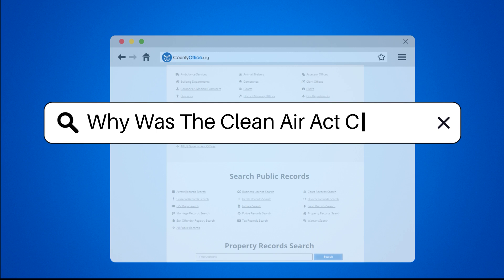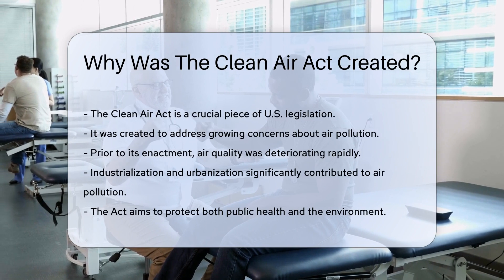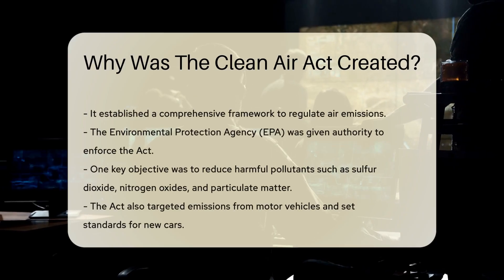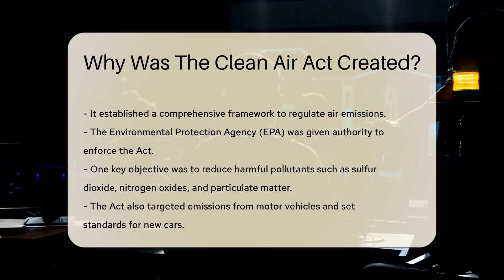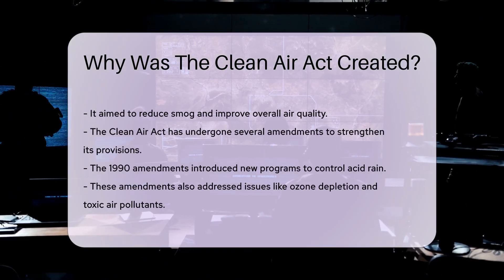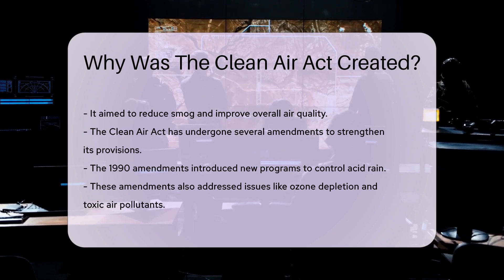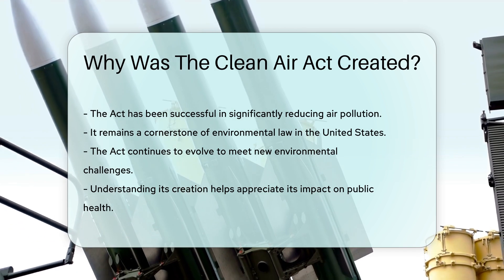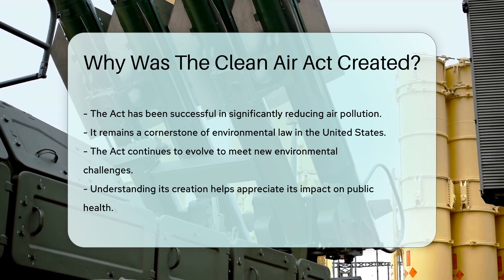Why Was The Clean Air Act Created? - CountyOffice.org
Why Was The Clean Air Act Created? Have you ever wondered why the Clean Air Act was created and its significance in the United States? In this enlightening video, we delve into the history and impact of this crucial piece of legislation. The Clean Air Act was established to combat the escalating issue of air pollution, driven by industrialization and urbanization. Learn how this Act plays a pivotal role in safeguarding public health and the environment by regulating air emissions and targeting harmful pollutants like sulfur dioxide and nitrogen oxides. Discover how the Environmental Protection Agency (EPA) enforces the Act and how it has evolved through amendments to address new challenges such as acid rain control and ozone depletion. Join us in exploring the transformative effects of the Clean Air Act on air quality and its enduring legacy in environmental law.